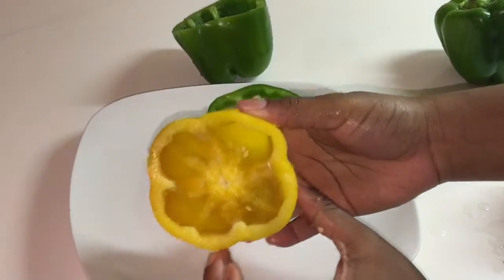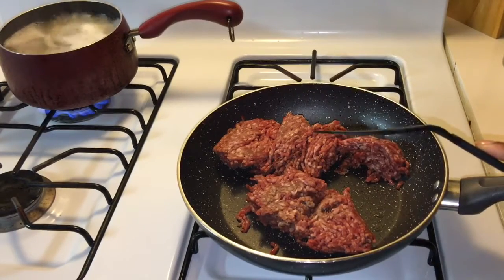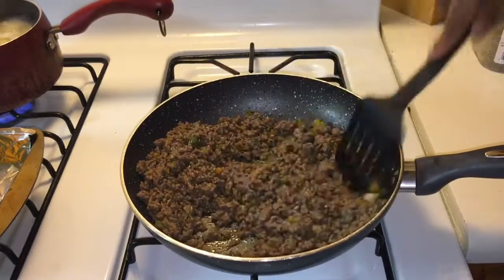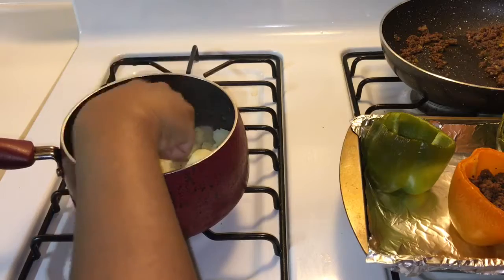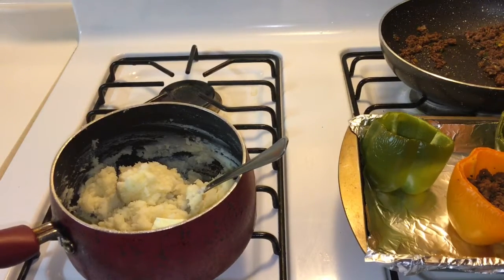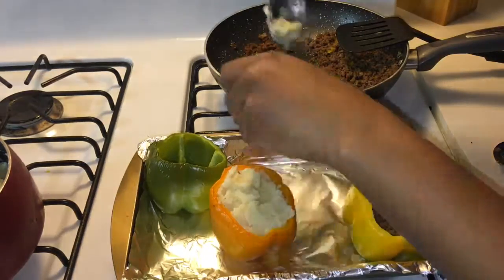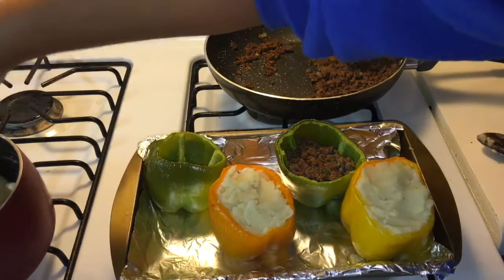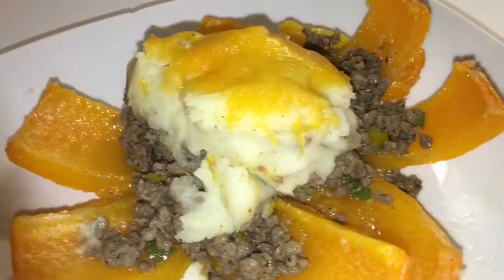Stuffed Bell Peppers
Ingredients

• Bell peppers
• Onion
• Hamburger
• Butter
• Potatoes
• Seasoning: black pepper, season salt, sea salt, basil and garlic powder

Directions
1) Cut the top of bell peppers
2) Preheat oven to 350
3) Place bell peppers in baking sheet and place in oven for 15 to 30 mins
4) Spoon hamburger into the peppers halfway
5) Spoon in the mashed potatoes
6) Top with cheese
7) Place in oven for 5 to 10 mins
8) Serve

Hamburger
1) Place 1 lb of beef in skillet
2) Add seasoning ( no sea salt)
3) Add the leftover peppers and cut a onion
4) Let meat cook until it’s done

Mashed Potatoes (No Milk)
1) Peel as many potatoes as you like
2) Place in pot and let boil until soft
3) Drain water
4) Smash potatoes until you see no lumps
5) Add 5 1/3 tbsp of butter
6) Stir until the potatoes are coated in butter
7) Add pepper and sea salt to your liking